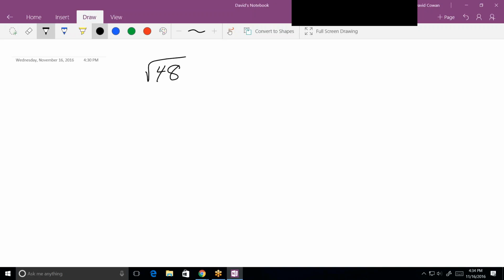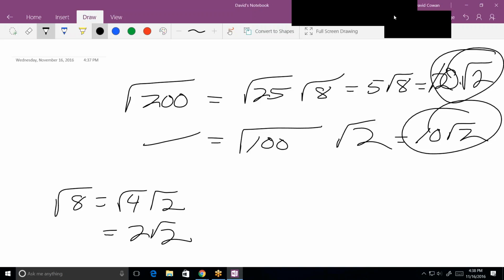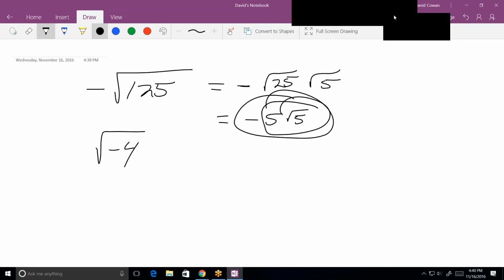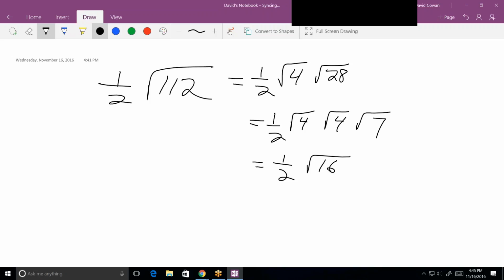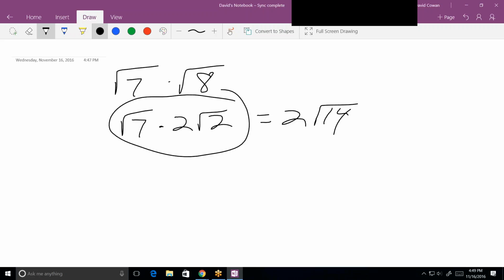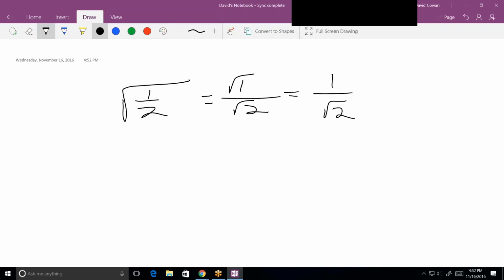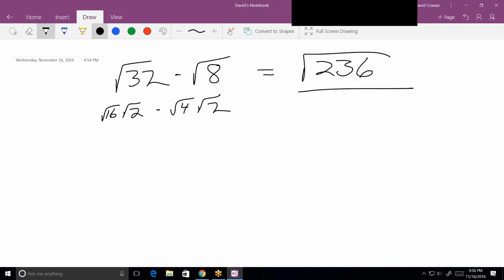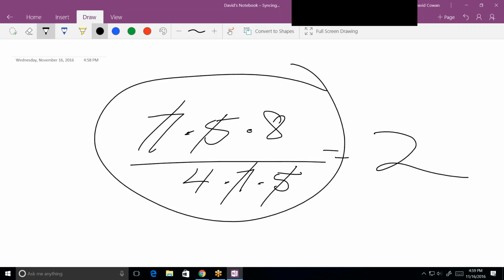Online Algebra 1 tutoring, NF111616